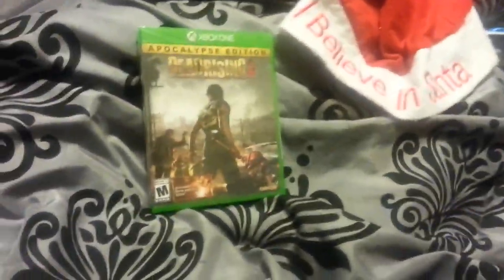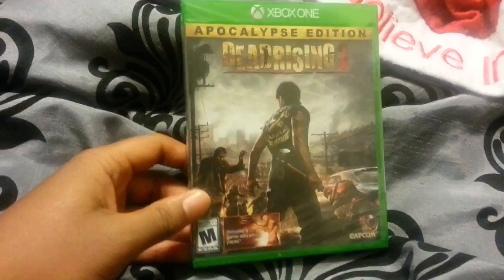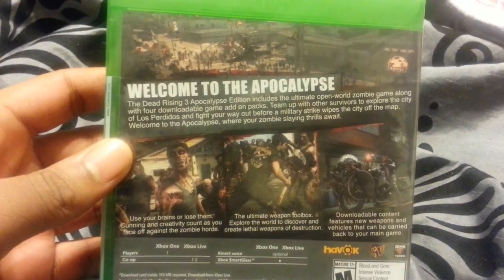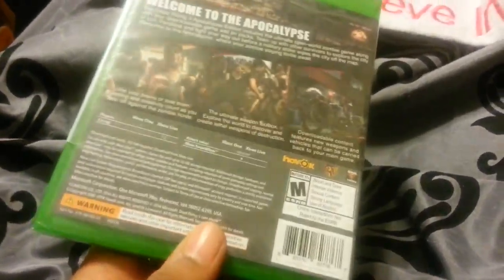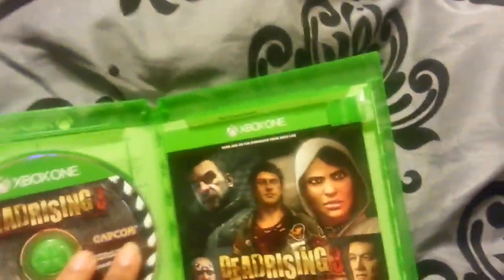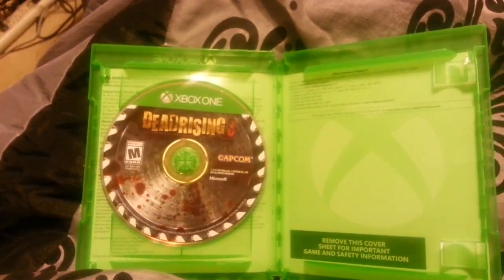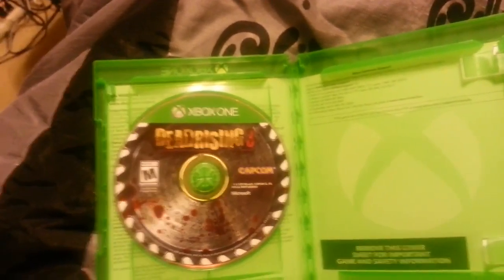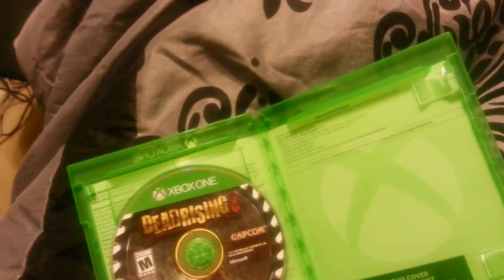Deadrising 3 apocalypse edition unboxing (Bloody bastards :3)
Xbox id is clyburn1 if you wanna add because blood and gore is a beauty ;D